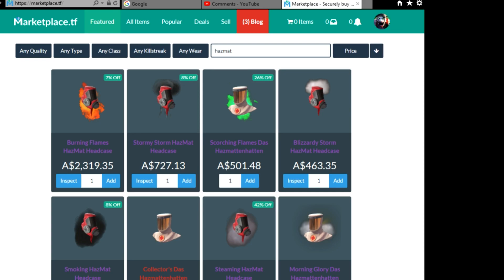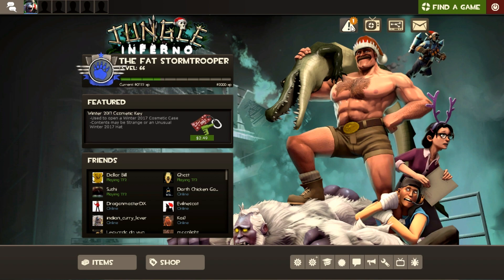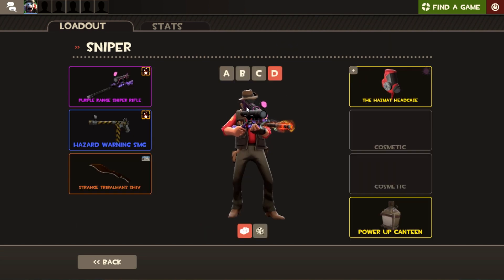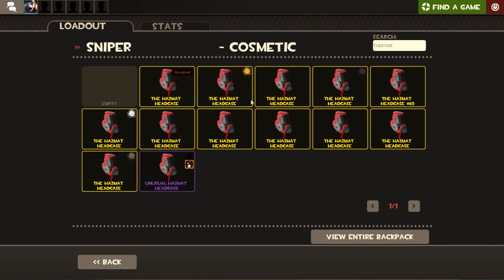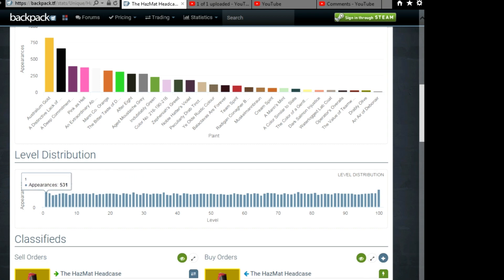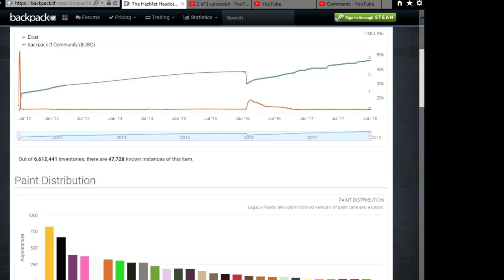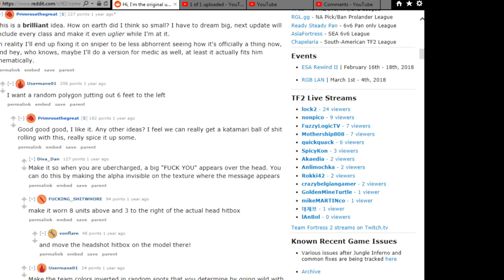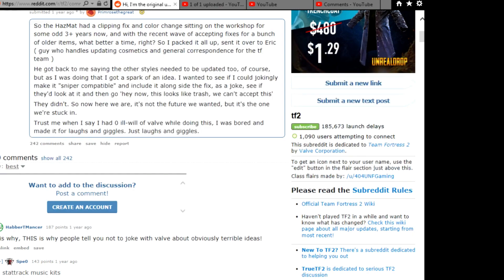Hazmat Headcase review Part 2 (TF2)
A real extensive review of this item.  Fats even finds original creator Primrose.